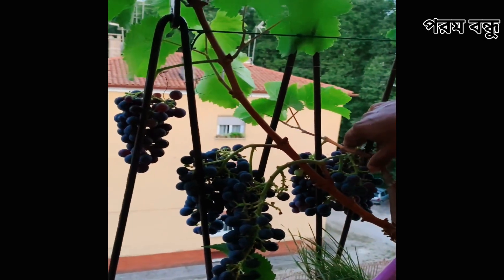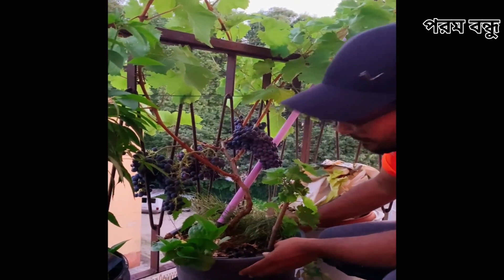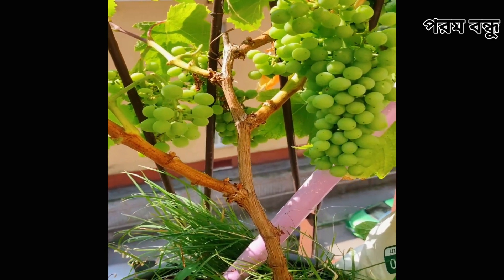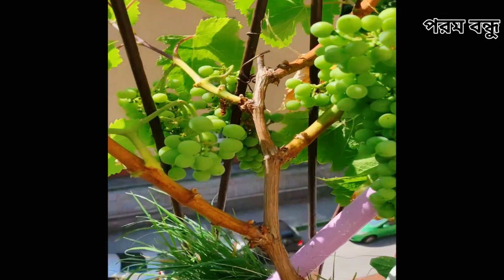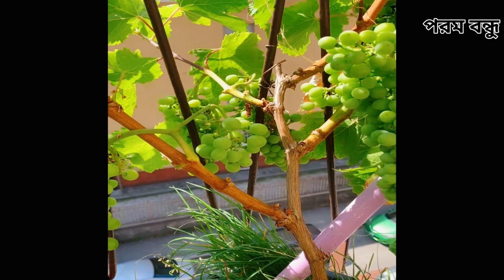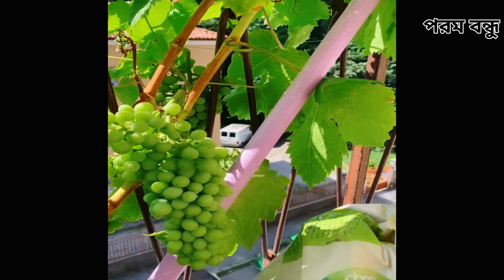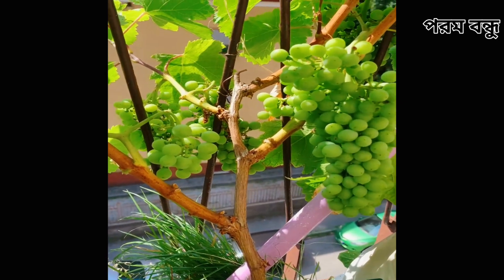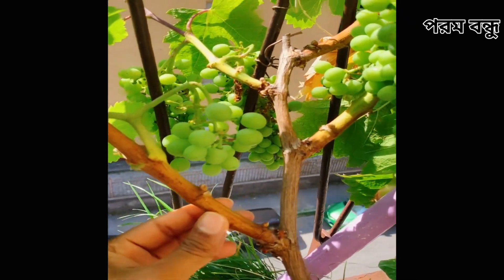আঙ্গুর_চাষ মেহেদী ভাইয়ের বেলকনিতে মিষ্টি আঙ্গুরের সফল চাষ | টবে আঙ্গুর চাষের পদ্ধতি | Grapes fruit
মেহেদী ভাইয়ের বেলকনিতে মিষ্টি আঙ্গুরের সফল চাষ | টবে আঙ্গুর চাষের পদ্ধতি | Grapes fruit

টবে মিষ্টি আঙ্গুর চাষের সঠিক পদ্ধতি, ছাদ বাগানে আঙ্গুরের সফল চাষ, বাংলাদেশে সবুজ, লাল ও কালো জাতের আঙ্গুর ফলের চাষ, আঙ্গুর ফল গাছের কাটিং পদ্ধতি, আঙ্গুর গাছের প্রুনিং করার পদ্ধতি, আঙ্গুরের ডাল বা শাখা থেকে চারা উৎপাদন পদ্ধতি, আঙ্গুরের দাবা কলম পদ্ধতি, বিদেশি আঙ্গুর ফল গাছ, আঙ্গুর ফলের বাগান, এপ্রিল মাসে আঙ্গুর ফল গাছের যত্ন, আঙ্গুর ফলের বীজ থেকে চারা উৎপাদন পদ্ধতি, আঙ্গুর ফল থেকে কিভাবে কিসমিস উৎপাদন করবেন, আঙ্গুর থেকে কিসমিস উৎপাদন পদ্ধতি,